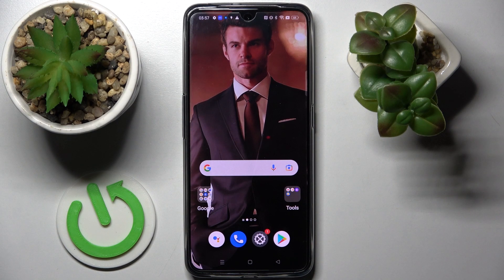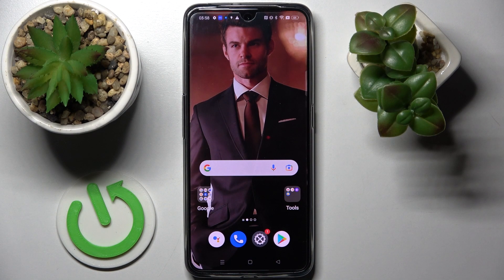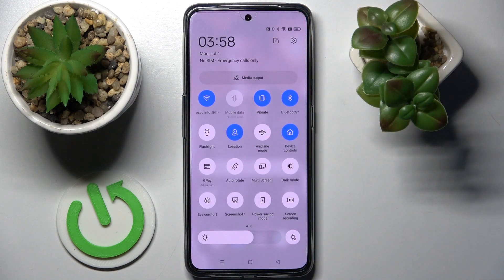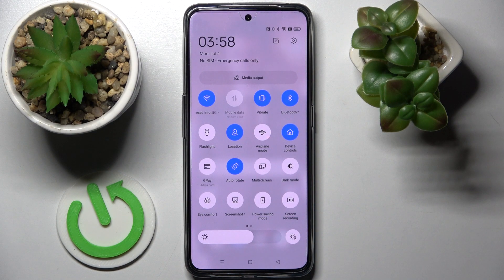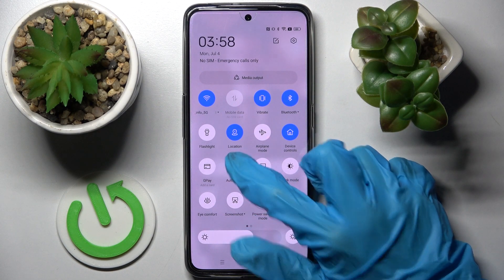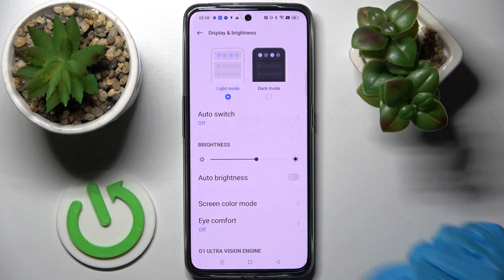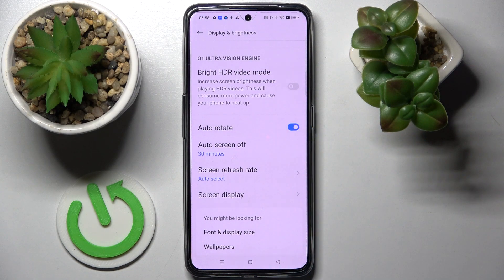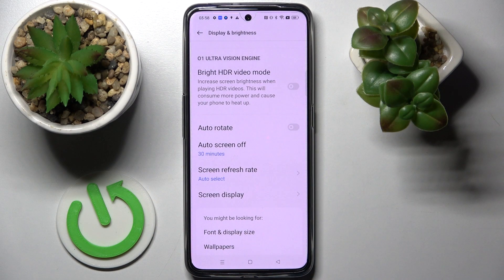How to Disable Screen Rotation in Realme GT Neo 3 - Switch On Auto Rotate Screen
Thanks to the above instruction video you will be able to switch on or off the screen rotation function within a few simple steps. If you wish to use the screen rotation on Realme GT Neo 3 but you don’t know where to look for this amazing feature, then this video will help you with that.